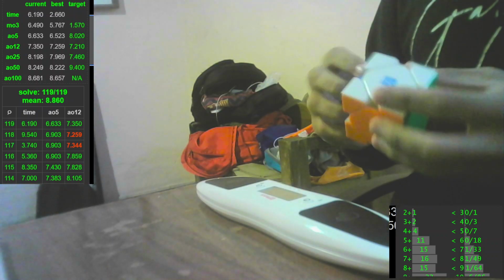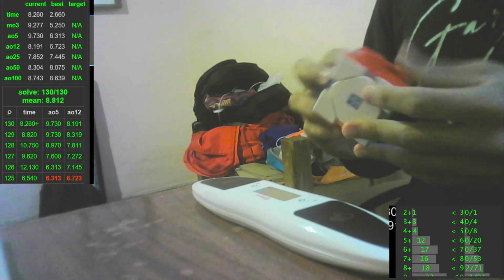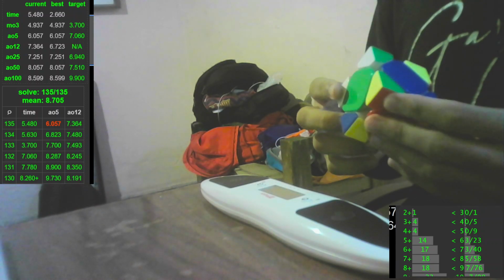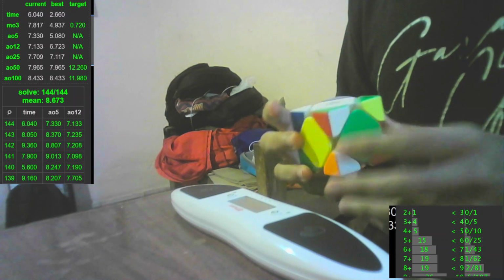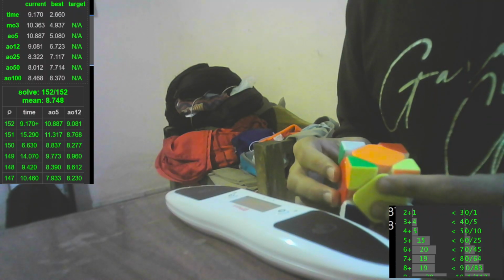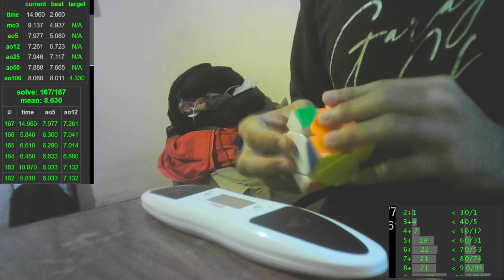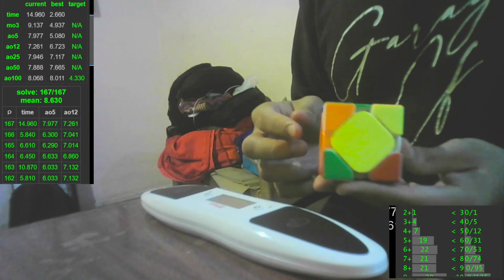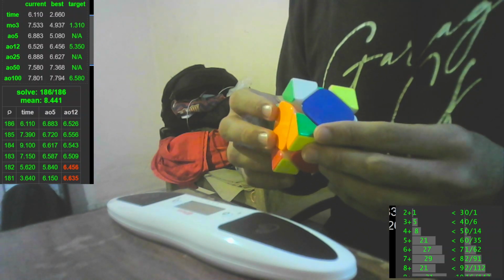(2023 12 24) skewb 7.53 ao100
single 3.35
mo3 4.93 at 14:02
ao5 5.08 (pb) at 14:02
ao12 6.45 at 30:46